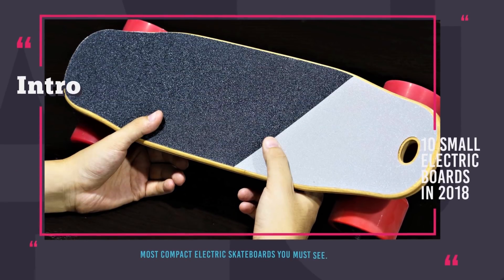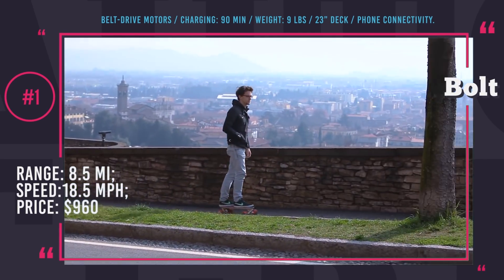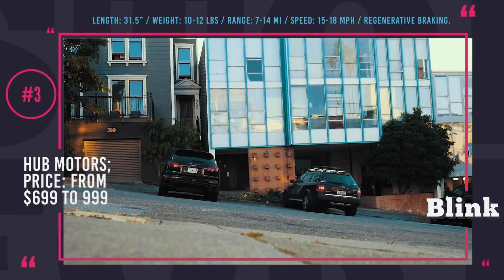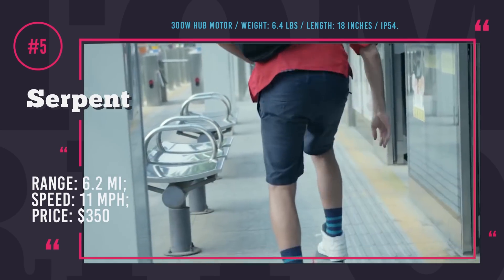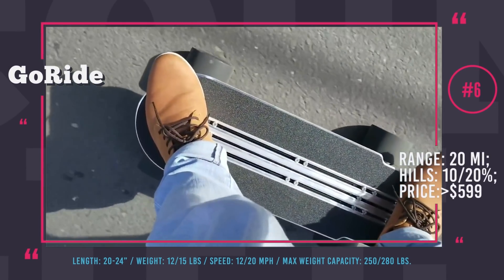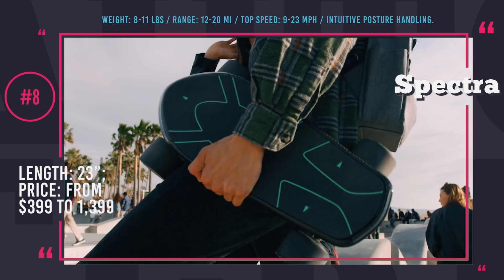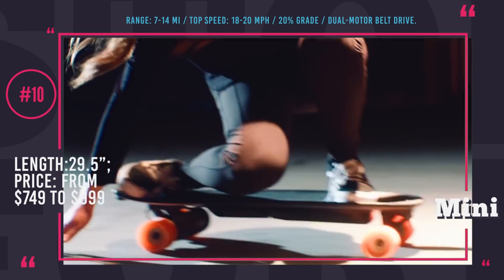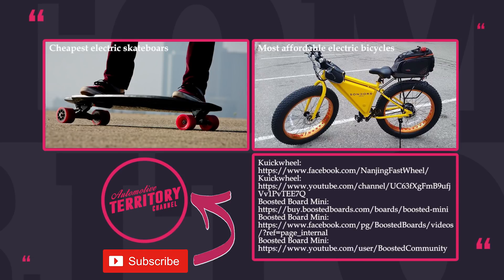10 Smallest Electric Skateboards that Have Short Decks and Compact Size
Right about when the original Boosted Board came out, the market of electric boards exploded with plenty of new models popping out here and there.

The major design that manufacturers focused on was the longboard since it allowed for more comfortable and speedy rides on the city streets. However, pretty soon it became evident that this construction had a major downside, long boards are heavy are too long to be carried around.

That is why today we are witnessing a new market trend of compact electrified skateboards! These models are affordable, more maneuverable, shorter, lighter, and at times can fit into a backpack! In today’s episode we will take a look at the small boards that in our opinion are the most interesting and fun!

The Boosted Mini is not sold on Amazon yet, but you can still consider getting a Boosted Board Standard, just follow the link:

Lou 1.0
Lou 2.0
Lou 3.0

Acton Blink Lite
Acton Blink S
Acton Blink S2

Spectra Advanced
Spectra Pro

The Boosted Board is definitely a benchmark of electrified boards, a Tesla of e-skateboaring, if you wish. However, its major downside is the steep price of $1,600. To make it affordable to the wider public, the company developed a shorter 29.5-inches version, called Boosted Board Mini.

Lou is a downsized electric skateboard from SoFlow, that unlike many startups was successfully funded through Kickstarter to become a well-known product on the market.

Acton Blink S and S2

Electric boards from Acton are a perfect balance of durability, rideability and affordability. The company currently offers three small boards including Lite, S1 and S2. Even, though Lite is the smallest one, its humble specs are mostly appropriate for children, so we chose to review the S models.

Spectra was originally funded via an Indiegogo campaign, but it is currently being independently sold on the Walnutt Tech manufacturer’s website and under the Swagtron brand on Amazon.

Before you say anything, just a quick note, we are aware that technically this is a longboard, however its one of a kind folding technology does make Linky one of the smallest electric skateboards on the market, at least when you carry it around.

Atom B.10

Atom B.10 is a powerful electric shortboard with a low center of gravity, 12% hill climb, and a carry handle.

GoRide is a series of 4 e-boards that have sturdy aluminum body, regenerative braking and 20 miles of range, but differ in weight, top speed and max climb capacity.

Weighing only 9 lbs and barely reaching 23 inches in length, the tiny Italian Bolt electric skateboard can fit any backpack, while still being able to cover the last mile of your daily trip with power and fun.

Kuickwheel Serpent C: kuickwheel.co

The Serpent C series electric skateboard from Kuickwheel is among the smallest and lightest last mile transportation vehicles there is. The manufacturer used Canadian Maple wood and bamboo composite to build the thing, and the final weight shown on the scales is short of 7 pounds.

Leafboard: leafboard.club/collections/leafboard-special

Leafboards are lightweight remote-controlled electric boards that are performed using natural wood, fiberglass, and carbon fiber.

Meepo Board Short Deck/Meepo Campus

We also would like to tell you about a small but fast growing manufacturer from China – Meepo Boards. Their smaller skateboards, Meepo Campus and Meepo Board Short Deck, are getting pretty strong reviews and are definitely worth consideration.